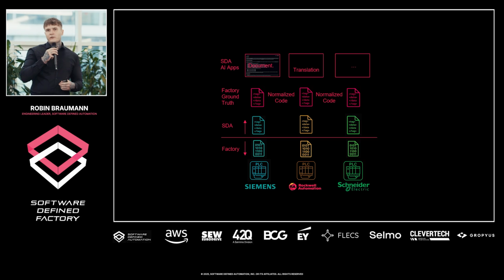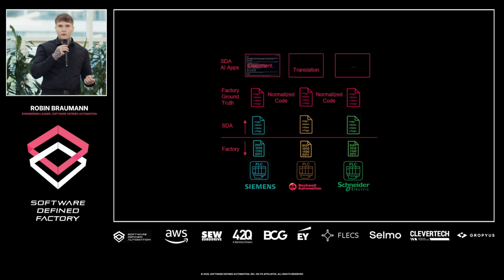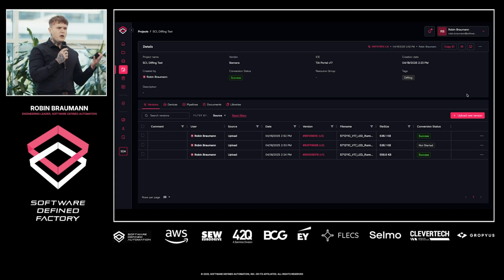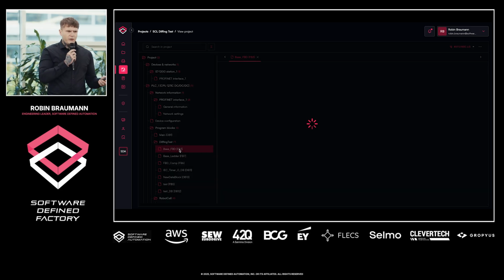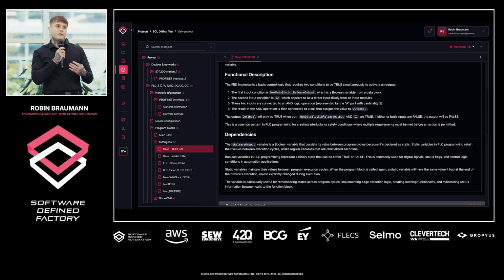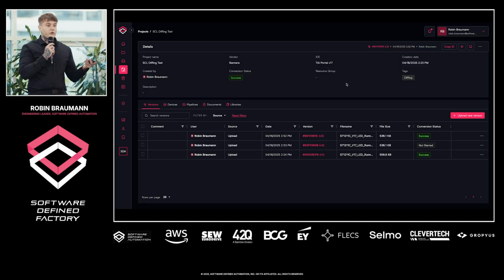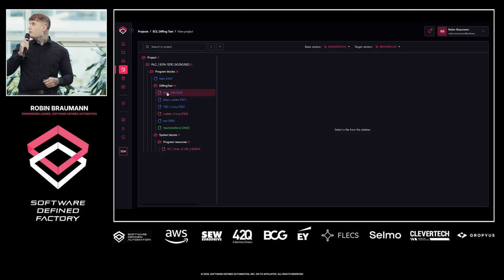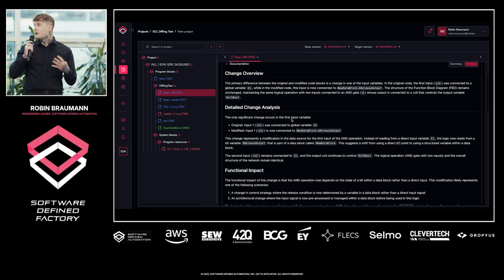The Software Defined Factory - From Features to Scale: AI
Manufacturing is entering a new era. With global manufacturers announcing major facility expansions in North America, the pressure to reduce time-to-market, lower costs, and address talent shortages is intensifying. In this keynote segment, Robin Braumann outlines where AI fits in the architecture for a new kind of factory: modular, API-driven, cloud-first, and built for scale. End-to-end Software Defined Factory stacks enable vendors, system integrators, and manufacturers to build interoperable, hardware-agnostic systems.

Presented by Robin Braumann, Software Defined Automation